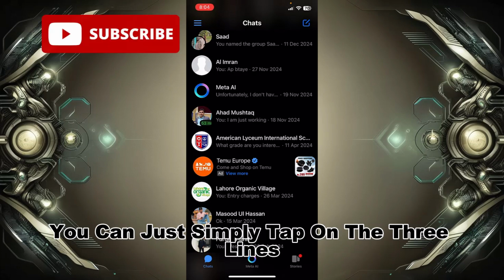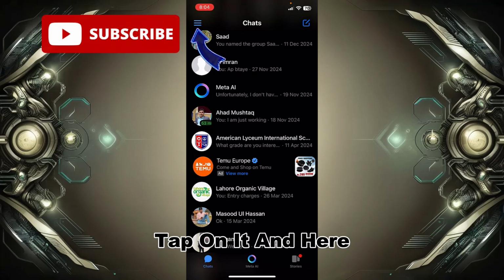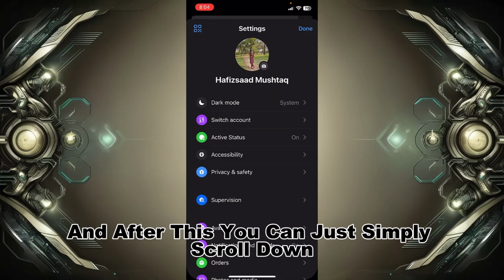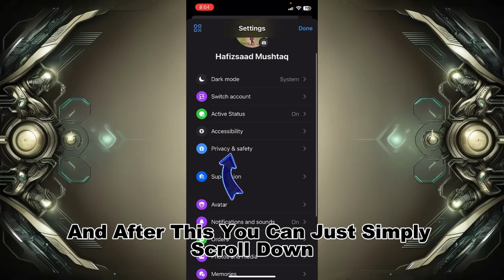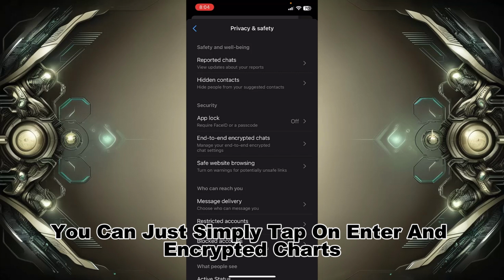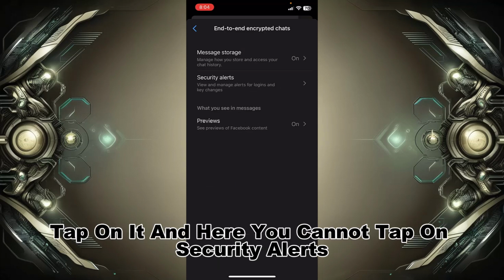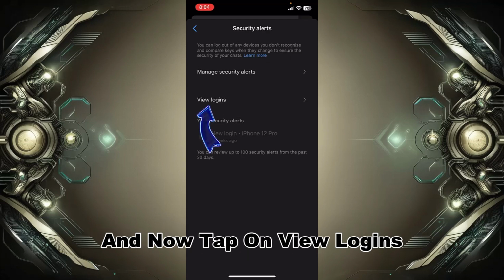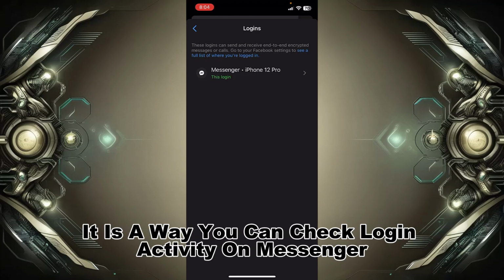How To Check Login Activity On Messenger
In today's video we will learn How To Check Login Activity On Messenger. Are you facing issues with your favorite apps or software? You’re in the right place! On this channel, I provide clear, step-by-step solutions to help you solve technical problems, troubleshoot errors, and optimize your apps and software. Whether it's installation issues, compatibility problems, or performance tweaks, I break down complex tech concepts into easy-to-follow guides.